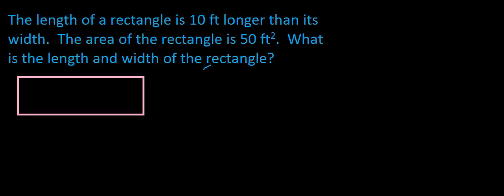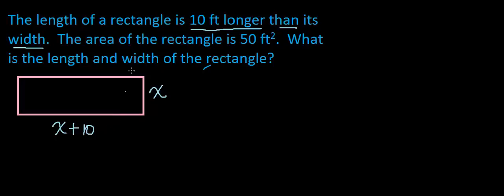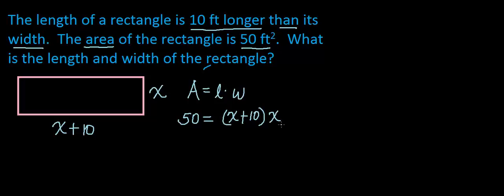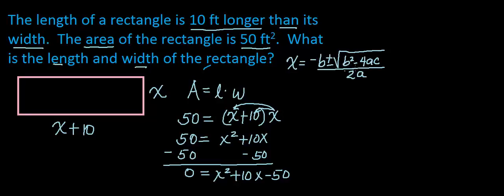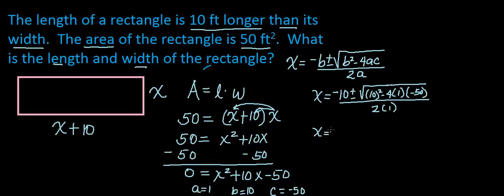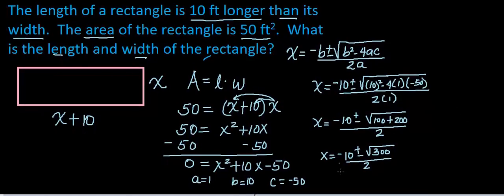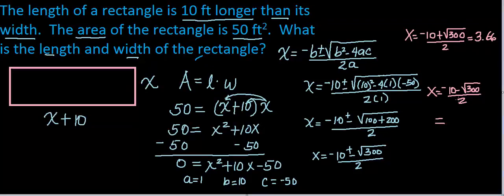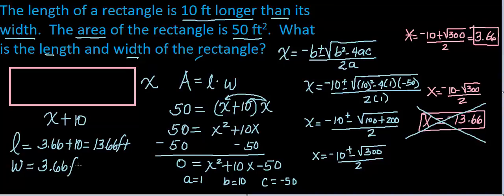Quadratic Formula Application Ex 1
Use the quadratic formula to solve a geometry problem.